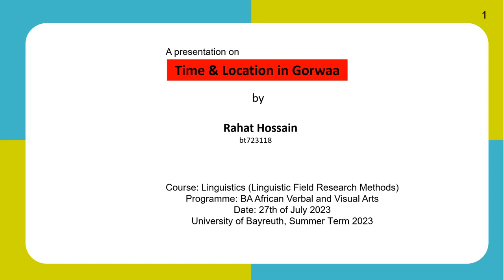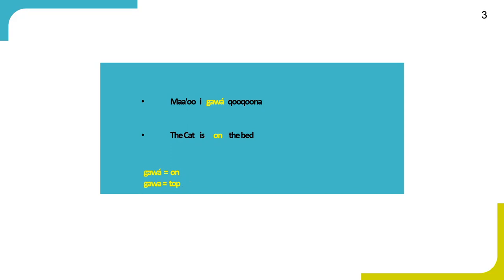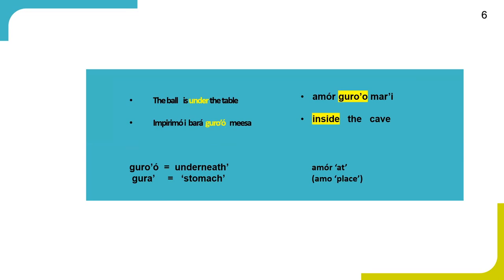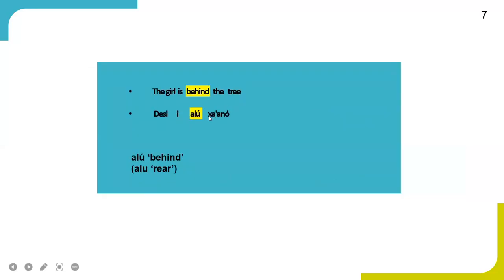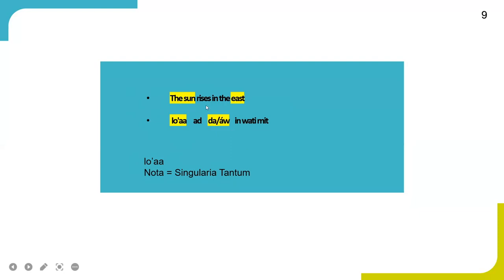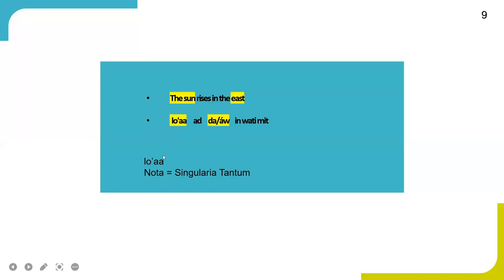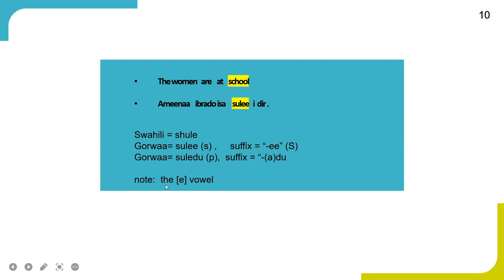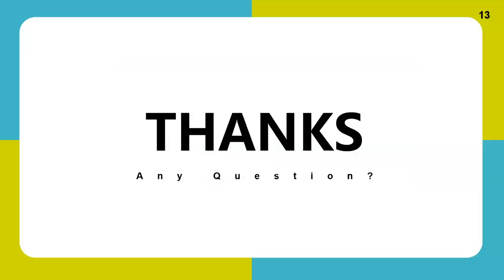Rahat Hossain: Time and Location in Gorwaa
How to cite: Hossain, Rahat. 2023. Time and Location in Gorwaa. Talk given at the Gorwaa Symposium 2023. University of Bayreuth, Germany. 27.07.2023.